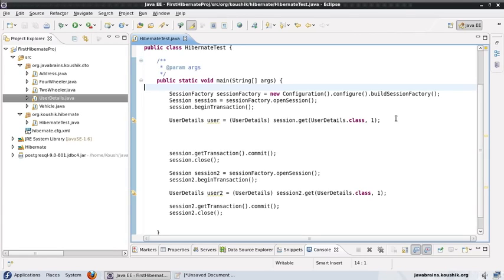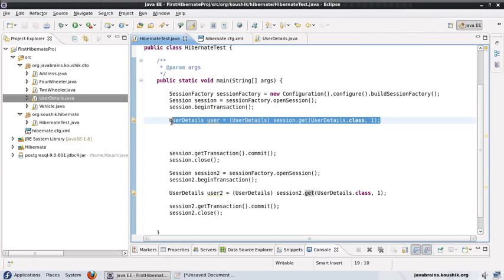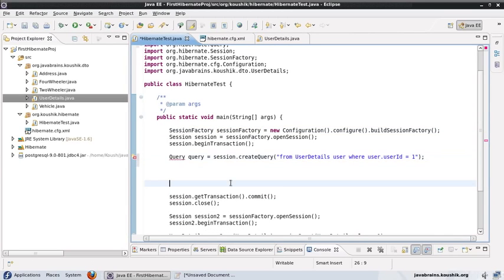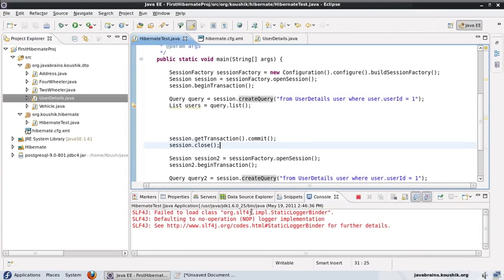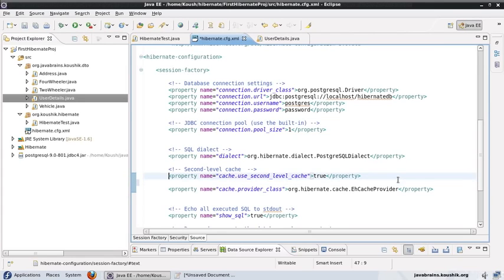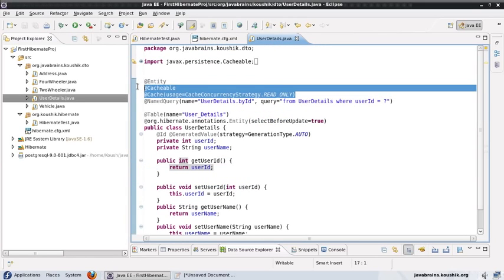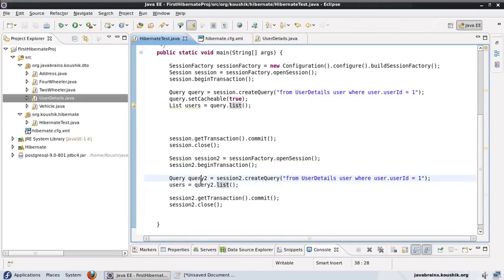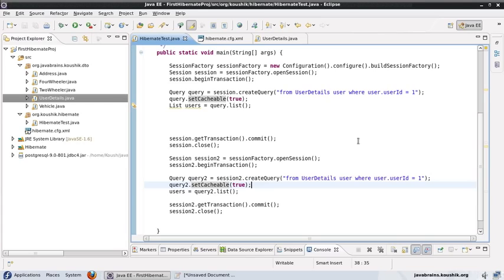Hibernate Tutorial 34 Using Query Cache